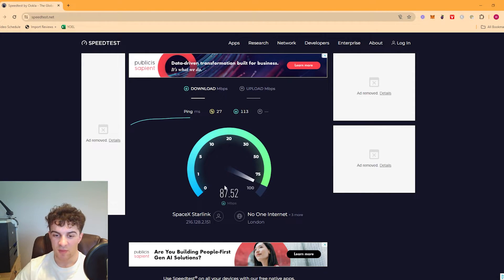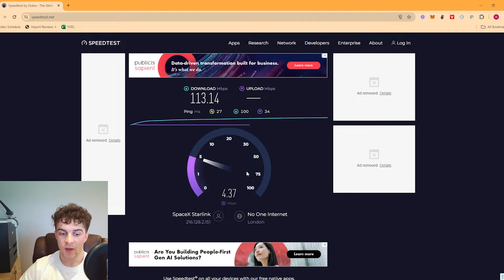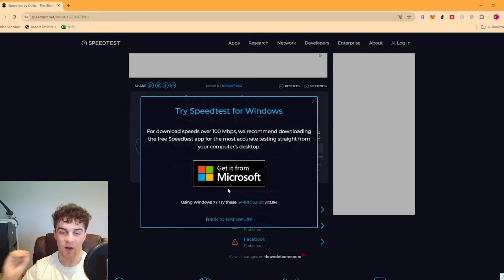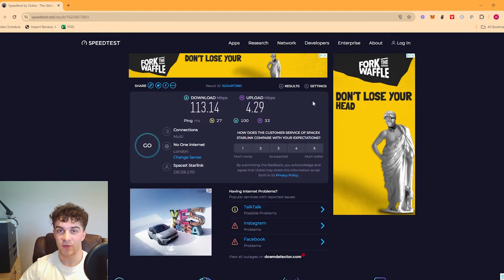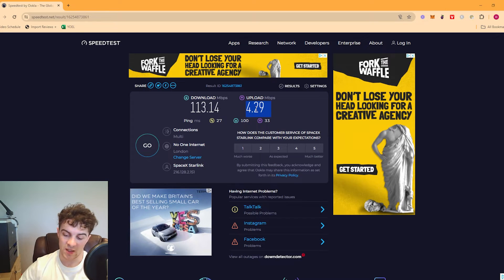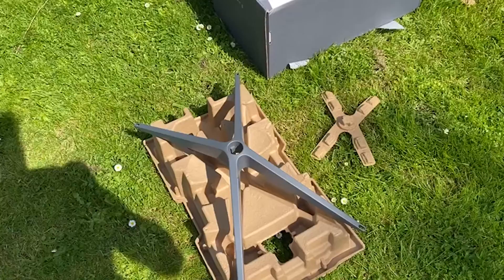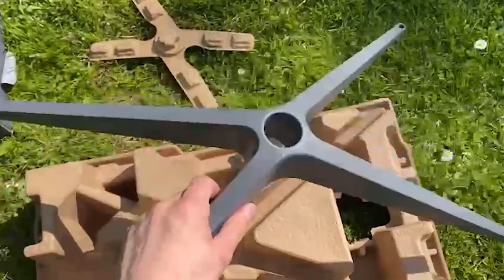Starlink Review, Setup Guide & UK Speed Test (Full 2024 Guide)